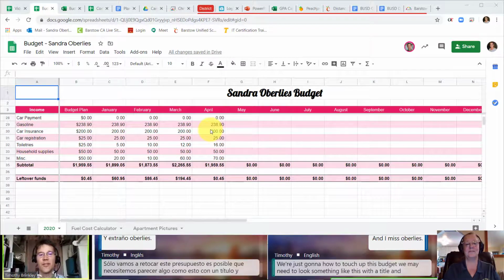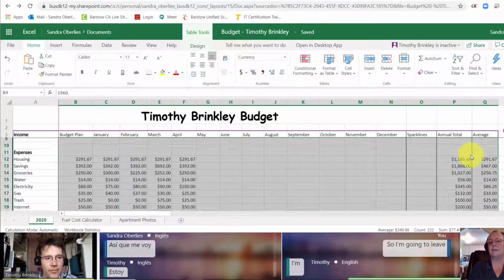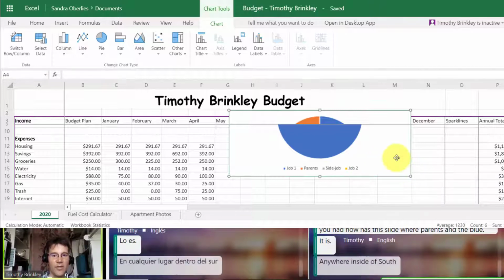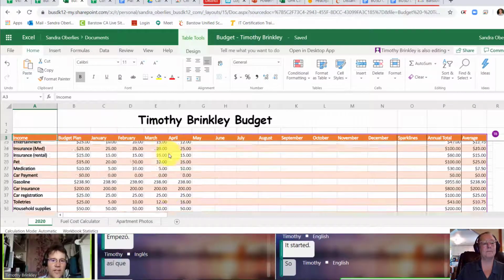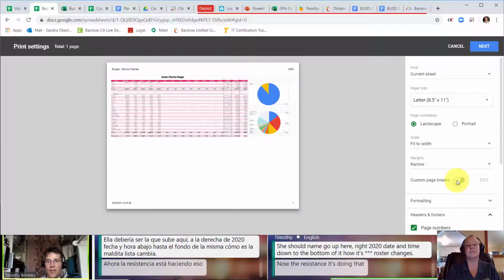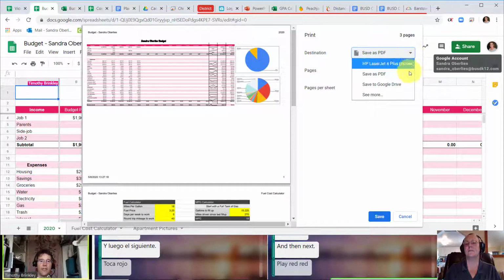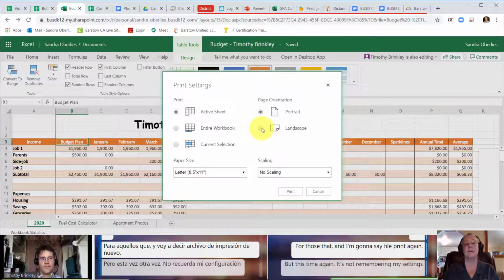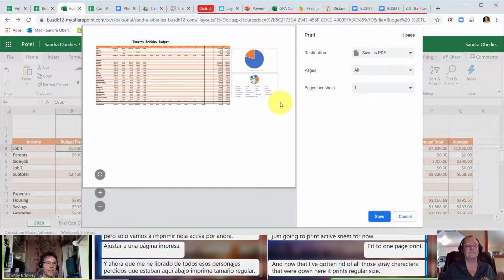Excel, Sheets Unit 1 Day 16 V1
Distance Learning lesson for the Excel/Google Sheets unit, Alternating Colors, Pie Charts, Finishing Touches, Printing.

This video shows a collaborative lesson recorded with collaborators remote from each other & using Chrome Remote Desktop, Zoom video conference, and Microsoft Translator to show captions in English and Spanish.

There are a lot of settings to be fine tuned to allow both parties voices to be picked up in the translator, to get audio from both parties to be on the same volume level, and for both parties to have access to control the mouse and actively participate in delivering the lesson.